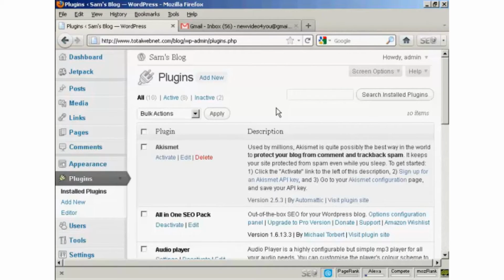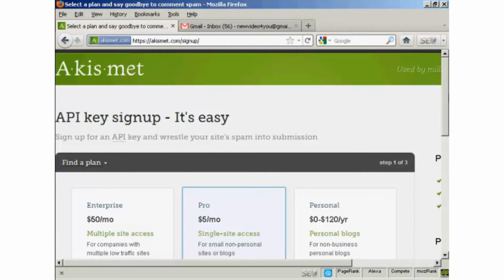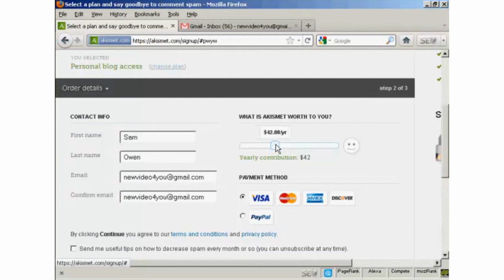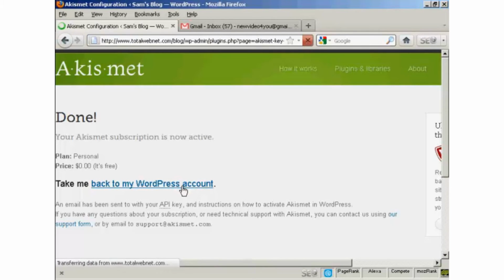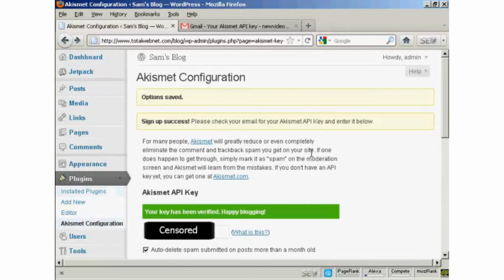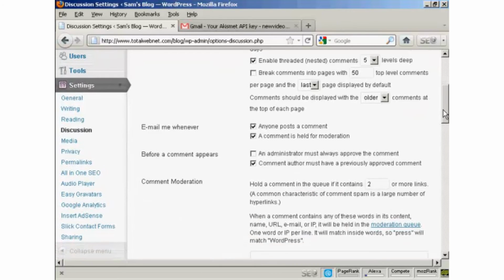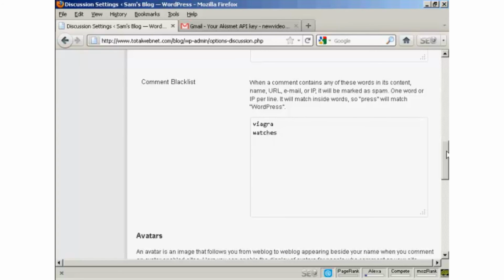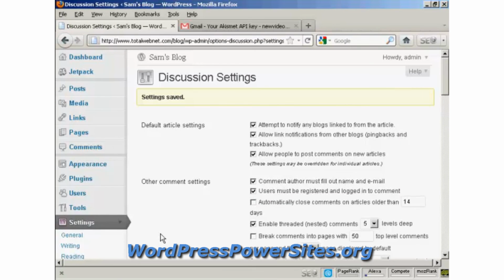How To Use The Akismet Spam Plugin In WordPress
How To Upload And Install Themes Manually With WordPress

How To Get a New WordPress Website Ready

In this specific video, you're going to learn how to get a brand new WordPress website ready.

So basically anytime you have installed a brand new copy of WordPress on your site, what they do is they populate it with a bunch of stuff that you just don't need. So I want to walk you through the process of deleting all the stuff that you do not need so that you can begin to start working on setting up your site. How To Get a New WordPress Site Ready

So if you go under Posts, normally you're going to see this "Hello world" post that you just don't need. So simply click Trash here, and then go under Categories here, and we're going to delete this uncategorized category. Select it here, click on Delete; click on Apply; and under Media there's not anything under Media so you're good to go there. under Pages, depending on your WordPress themes, some WordPress themes have what we call a sample page; and what I like to do is I usually either delete this, or I click on Edit, and I make this my homepage by Renaming it to "Home" clicking on Update, and there we go. So you can either delete it or use it later on, but for me, I usually call it home because I'm going to use it later down the road; and in terms of my settings and everything, I might actually need this especially when I make this page, a static page.

If we click on Comments here, there are no comments so we're good to go there. Under Appearance and Themes you can easily customize your theme here, but I'm not going to show you that in this specific video. Under Widgets, normally there is going to be some widgets, so if I click on the View the site here, you are going to see that the sidebar has a bunch of widgets. So normally for me, I use different widgets, so it really depends on you. But under the main sidebar, you'll normally see the Search widget, the Recent Posts widget, the Recent Comments widget, and so forth. So normally what I do is just drag and drop, and the Widget area here, you can simply drag a widget into the sidebar. So what I normally do is simply remove all of the widgets, and if I do that, and I go back to the main site here, you'll notice that the widgets from the sidebar have disappeared. So that just gives me a clean slate where I can move from that point, and work from there.

Under Menus, there are no menus so we're good to go here. Under Plugins, there is a Hello Dolly plugin that you just don't need, so click Delete here; click Yes, Delete these files; and sometimes in order to delete plugins you will need to have your FTP user name & password, so enter that here; click on Proceed, and there we go.

Now Akismet is a spam plugin which protects you from spam. There is a free account, but I believe right now it does cost money. So if you want to protect yourself from spam, you can Activate this, however you will need to sign up for an API key which actually costs money. So you can see there's a Pro Version, Enterprise, and Personal; and if you want to use your site for commercial use, it does cost money. So if you don't need that, you can click Delete as well, and Proceed.

Under Users it's going to be simply you as the user, so you can leave that as it is.

Under Settings click on General; you can always change this information. Basically when somebody goes to your main site the site title is going to be here, your tag line is going to be here, your WordPress address will be here, and your email address will be here. And you can change the date format if you choose to do so, here, and the time format as well. You can also make it so somebody has to register at your blog or your WordPress site, and if we go under the Writing Setting, you have different options which, you can actually post via email -- I'm not going to go into this information in this specific video because we simply want to clean the WordPress site.